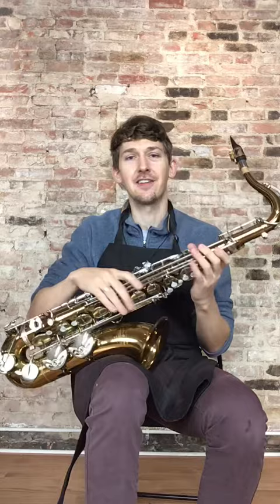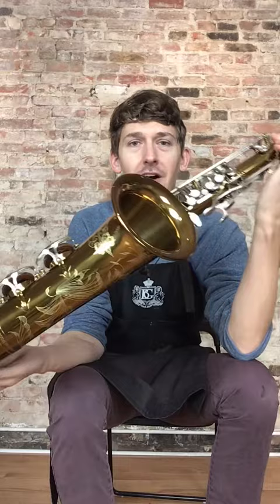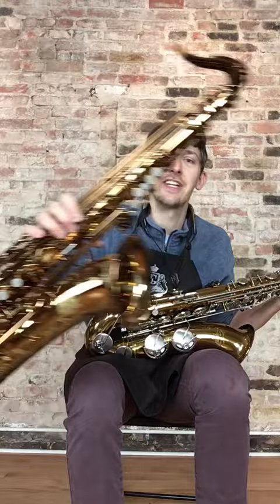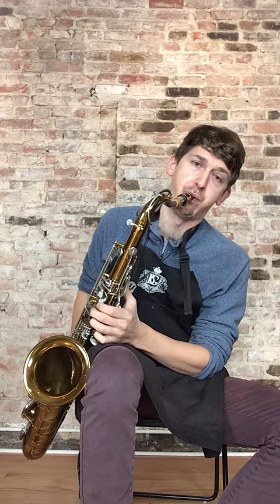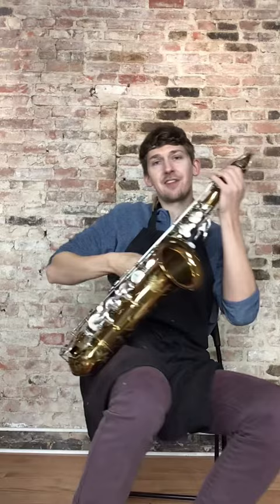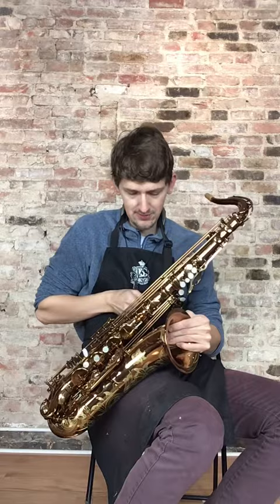JL Woodwinds Leadbetter custom tenor sax vs. Ishimori Wood Stone New Vintage VL Tenor Sax Comparison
This is a brief play test video where I try to provide a comparison of the JL Woodwinds Leadbetter custom tenor saxophone vs. Ishimori Wood Stone New Vintage VL Tenor Saxophone.

Both instruments are setup beautifully and are in their optimal playing condition.

both horns I used the same mouthpiece reed and ligature setup was used

Morgan Excalibur 7M tenor mouthpiece
Rigotti 3.5 Medium Reeds
Vandoren Optimum Ligature

On both horns I attempted to play the same things with the same amount of airstream blown into the mouthpiece!

Please let me your thoughts and comments of the sound of each horn below!